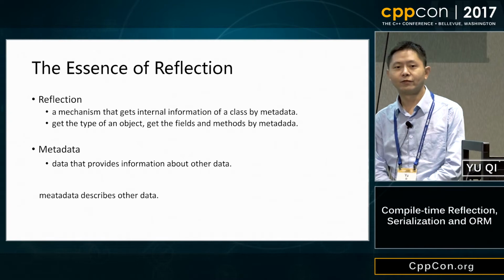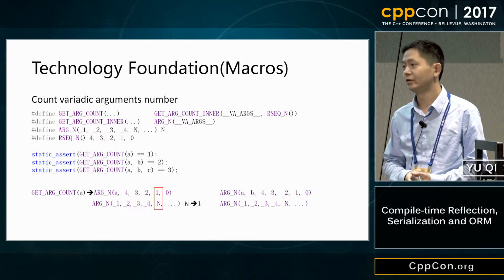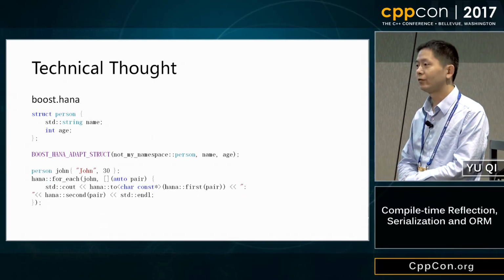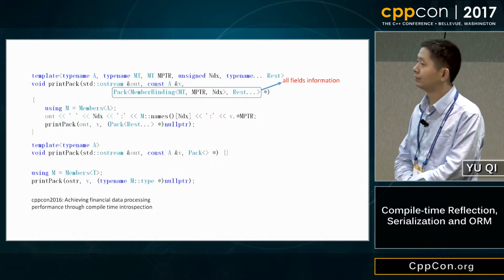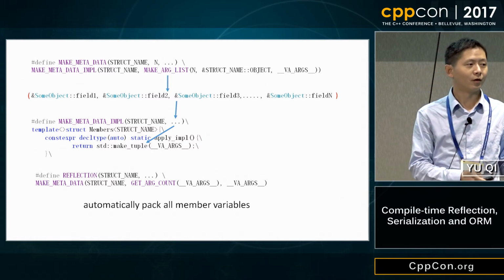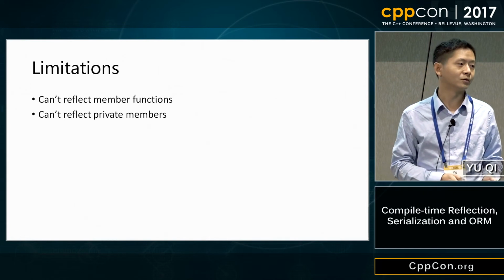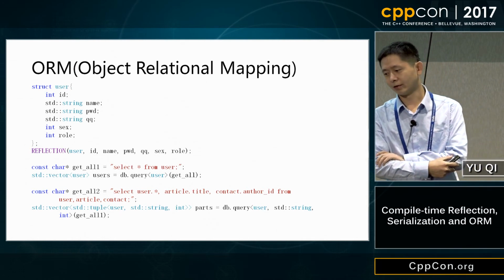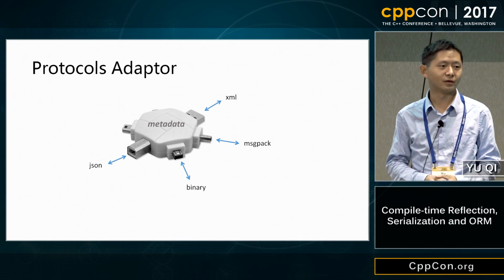CppCon 2017 Compile time reflection, Serialization and ORM